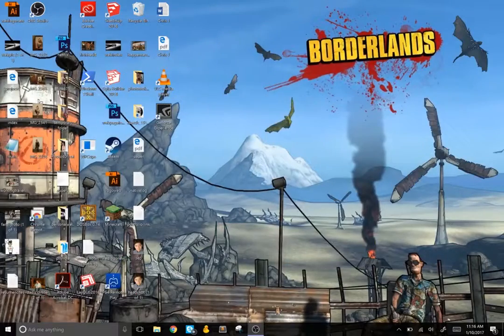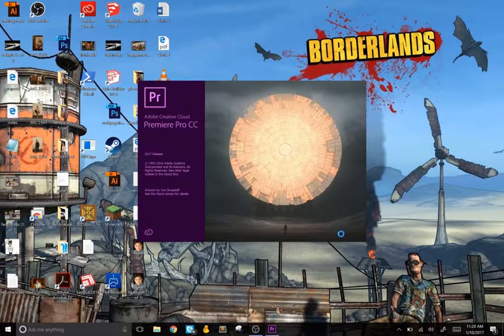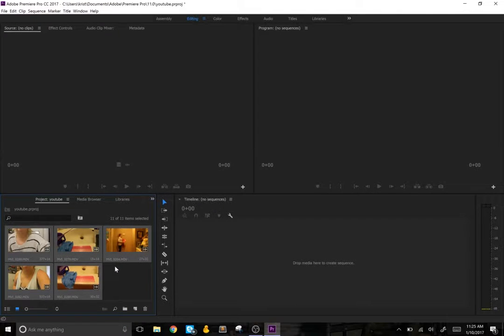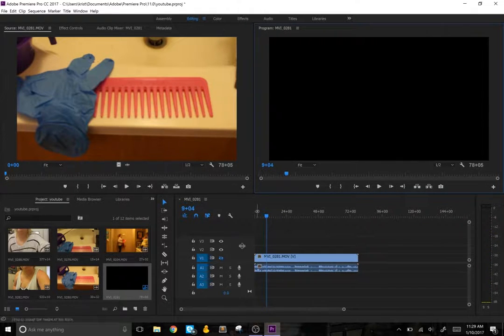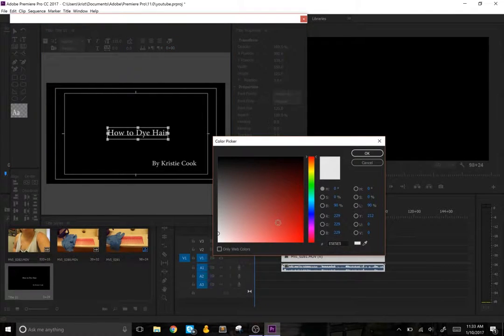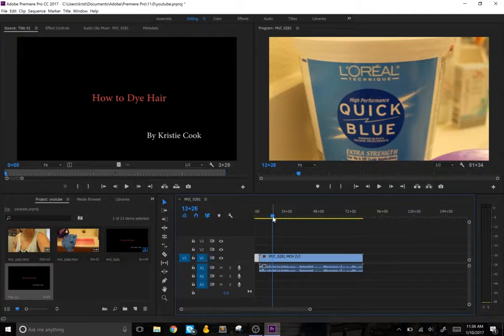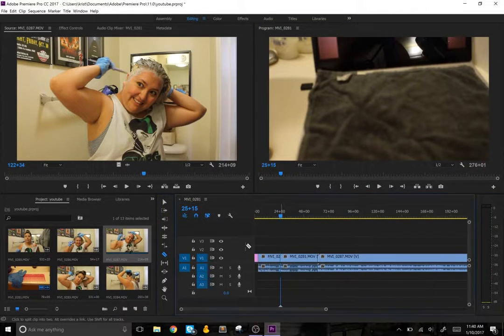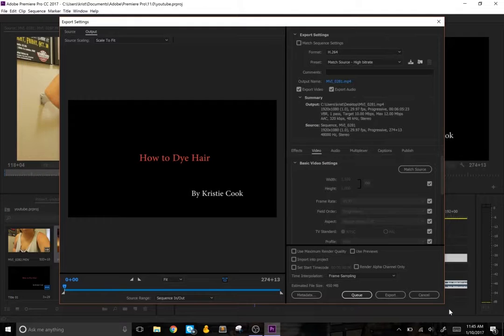Getting Started with Premiere Pro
This video is made specifically for my little brother Johnny.